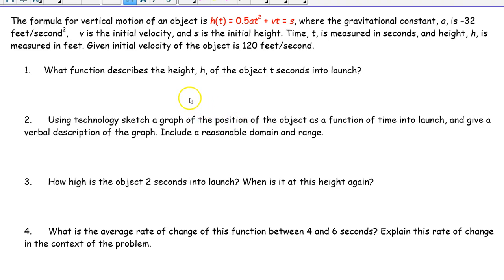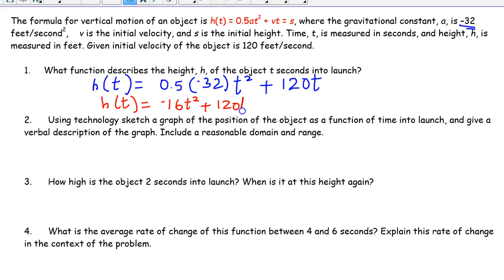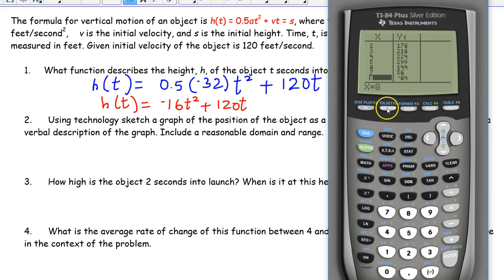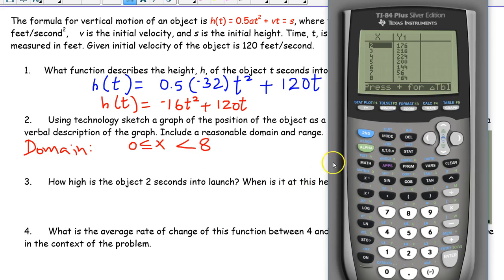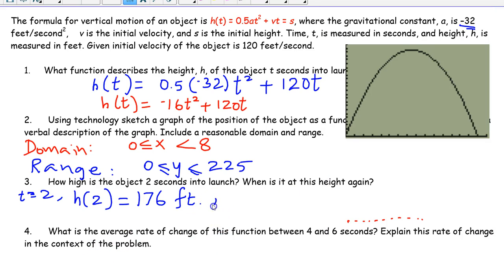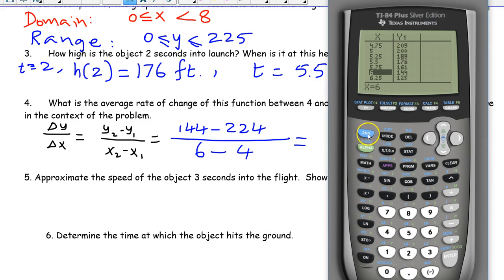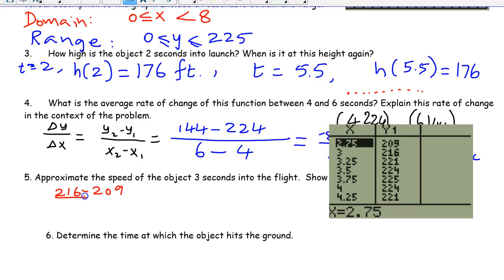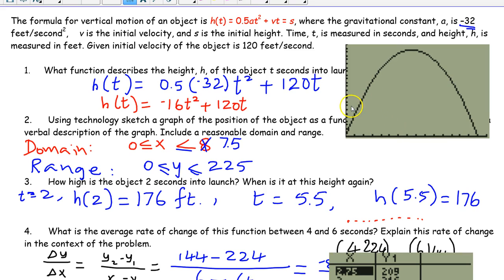Vertical Motion of an Object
Description of the vertical motion of an object.